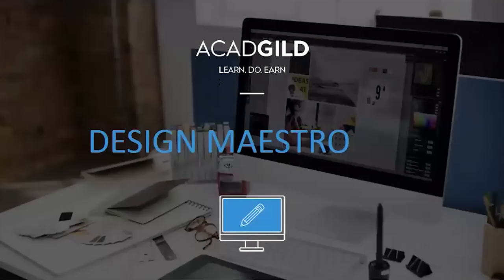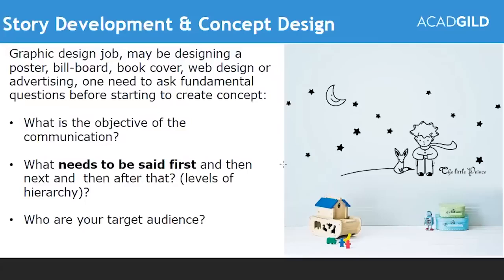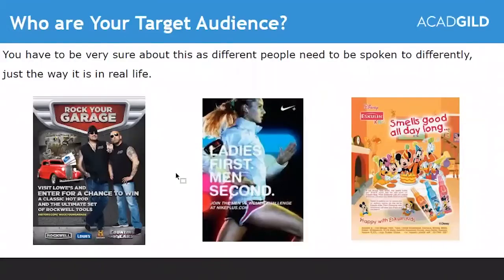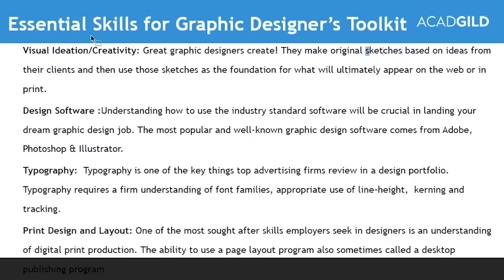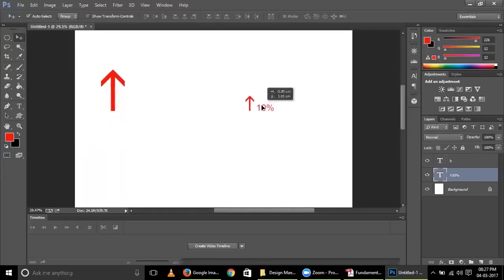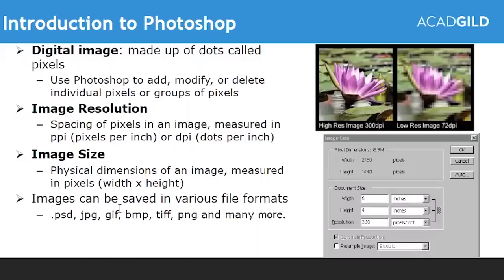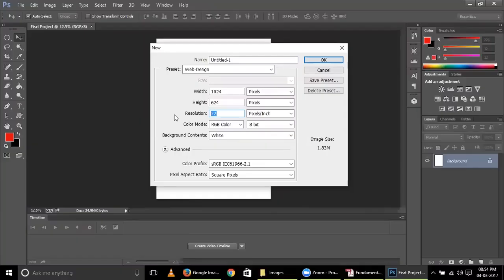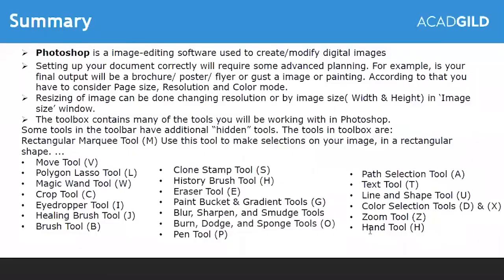Graphic Design Tutorial for Beginners Part 1 ｜ Fundamentals of Graphic Design ｜ Graphic Design pz lw